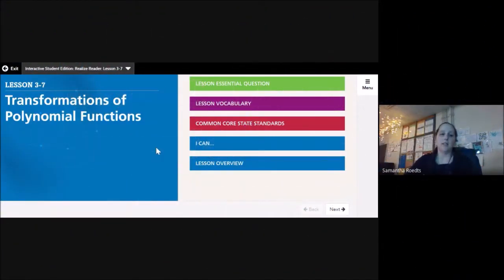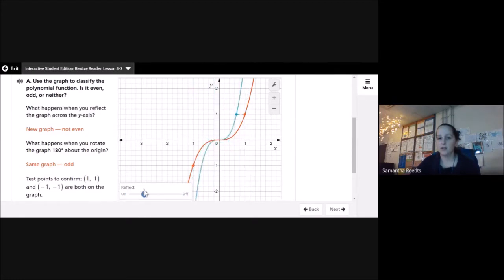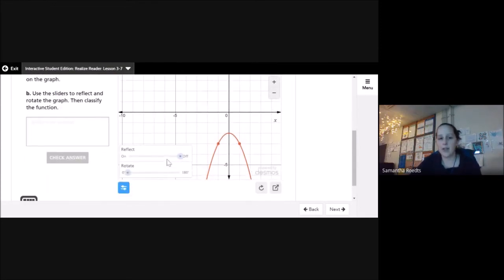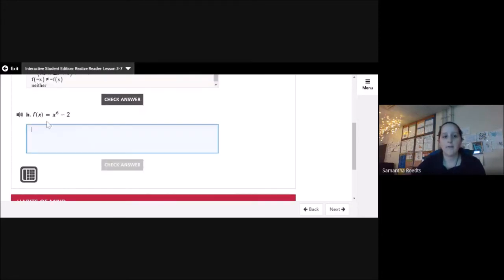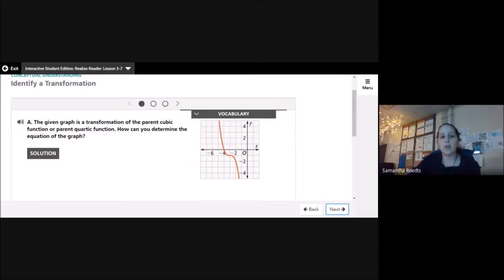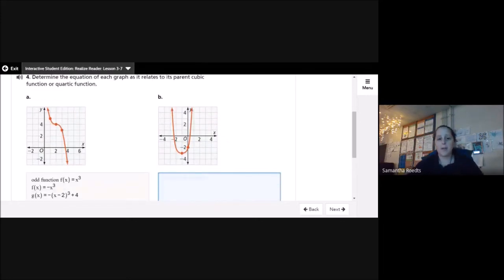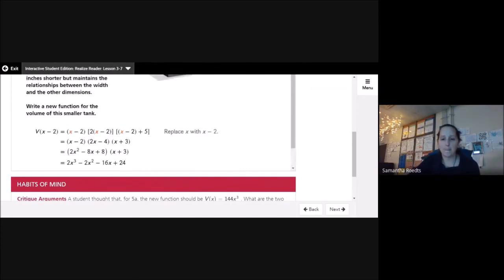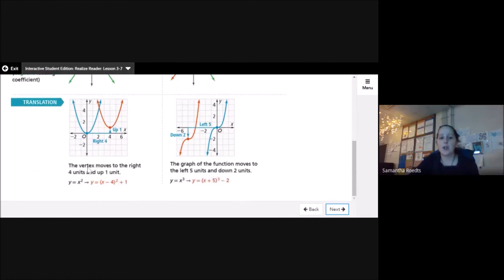Algebra II A Unit 3 Lesson 7 Transformations of Polynomial Functions